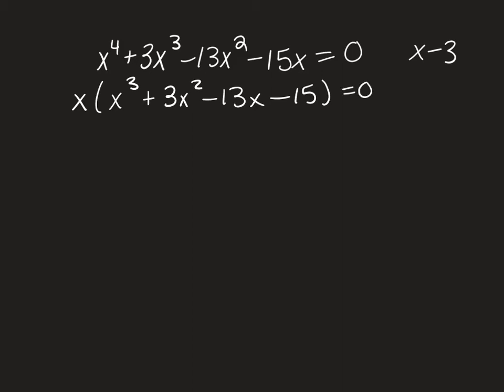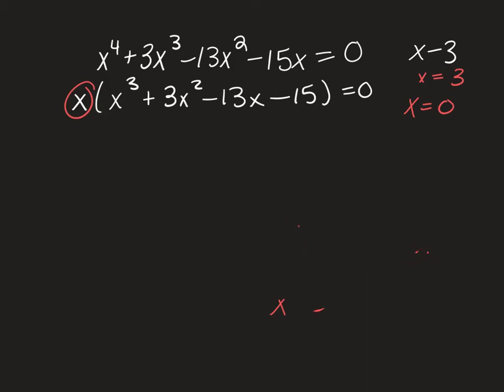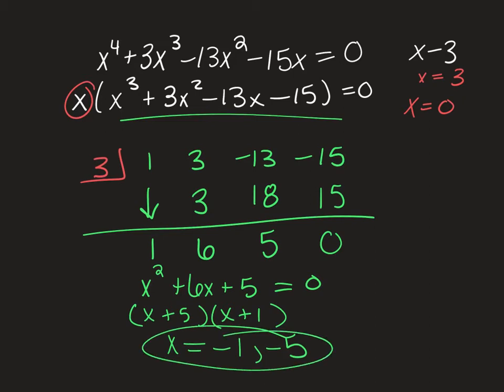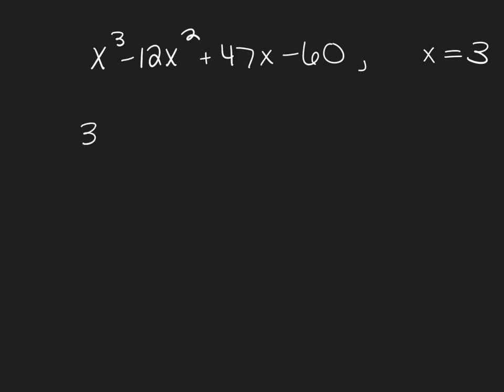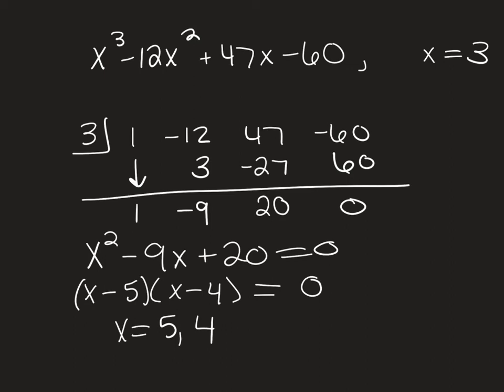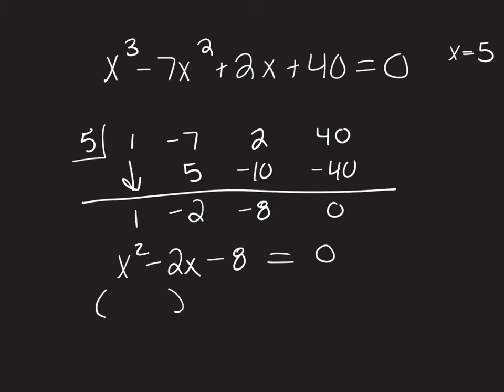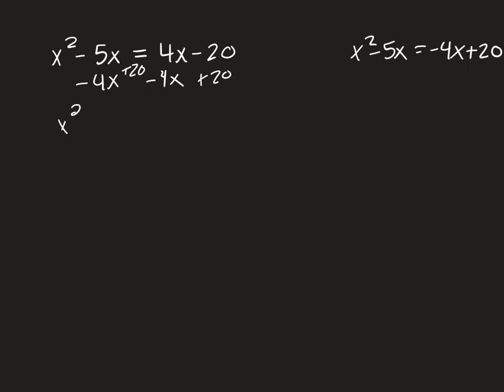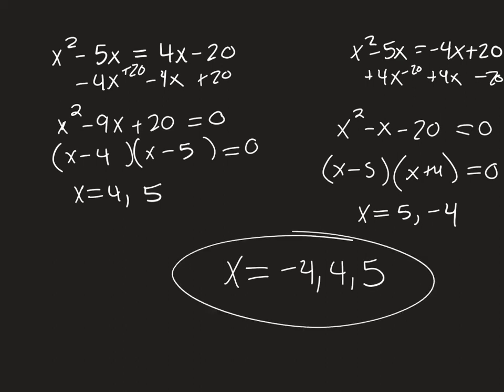3.1-3.2 practice answers